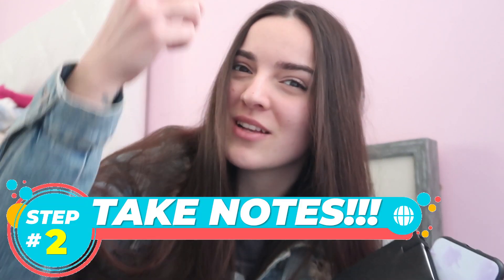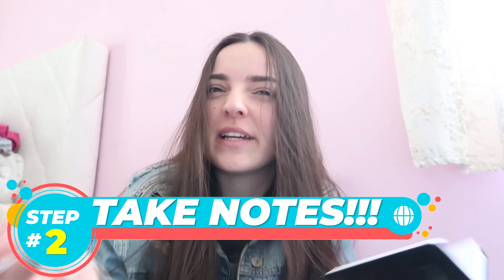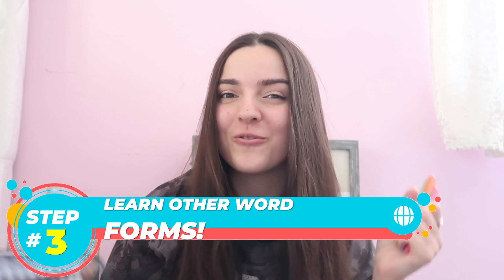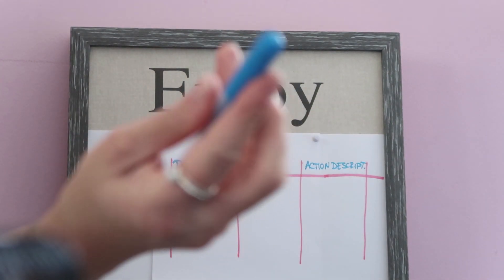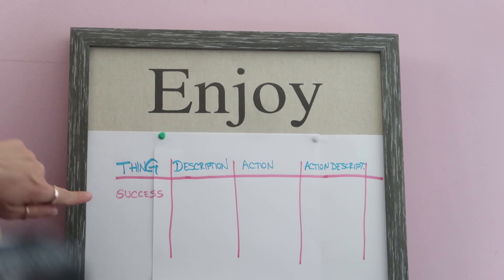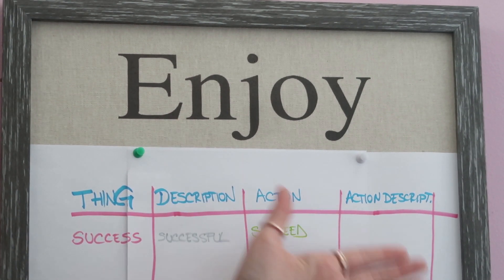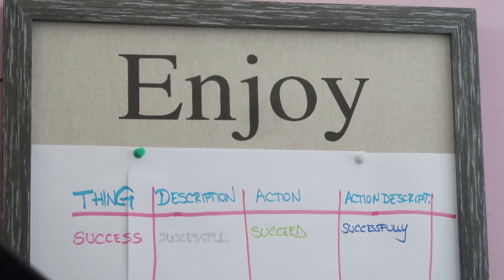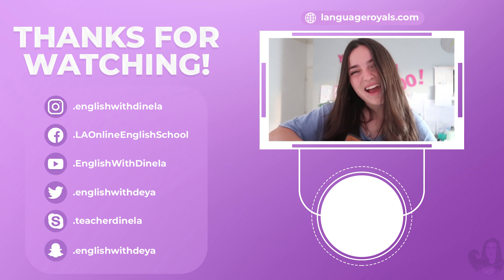How To Increase Your English Vocabulary | Part 2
Focusing on grammar instead of increasing your English vocabulary is the stupidest thing ever. Grammar will always be the same (which means you'll learn it whether you're trying to do it or not, you'll learn it naturally). So I am helping you with your vocabulary here because that is what truly matters! Let's rock this thing! I love you all!